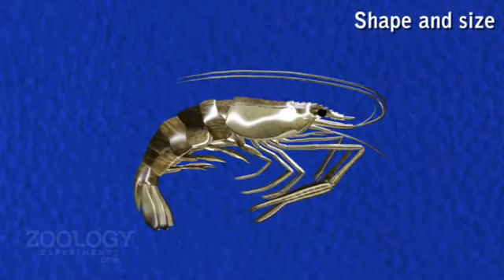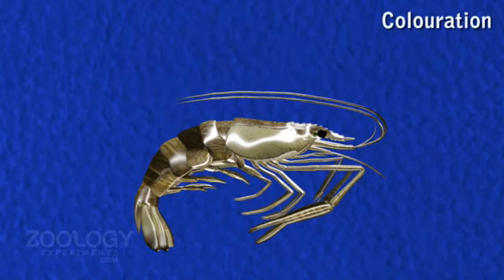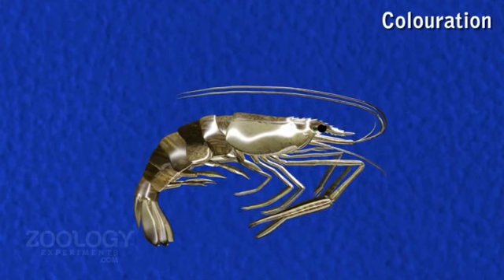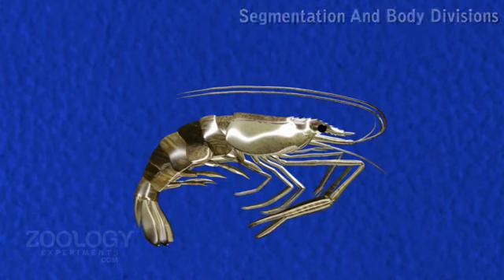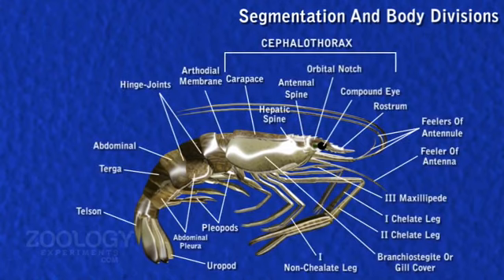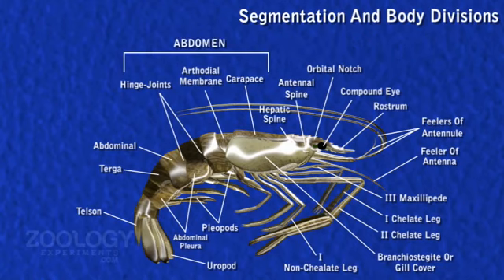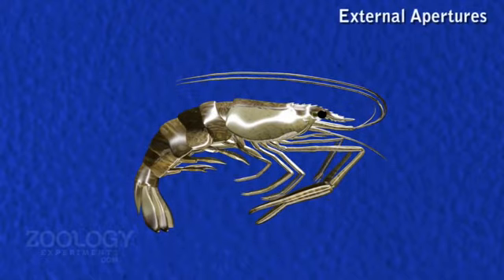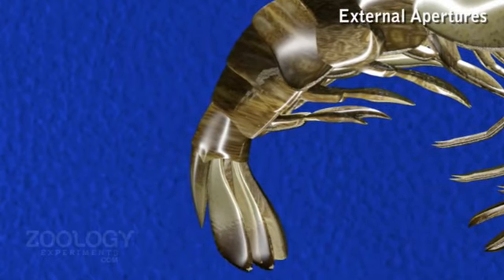Prawn external morphology